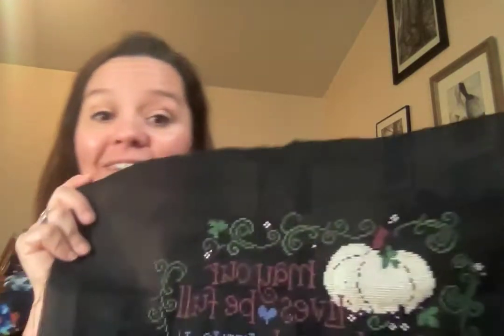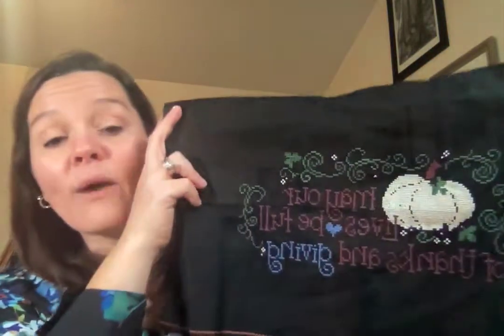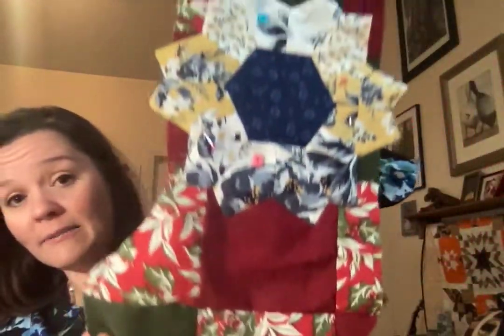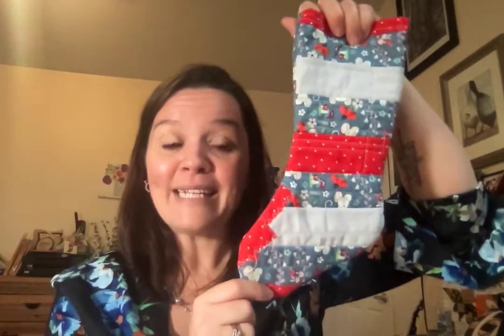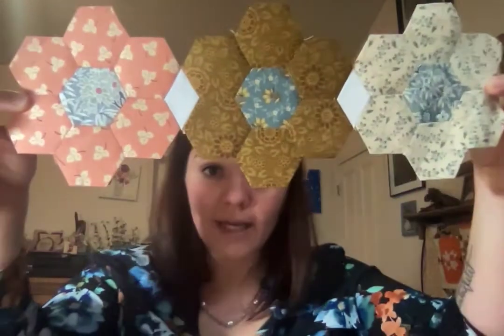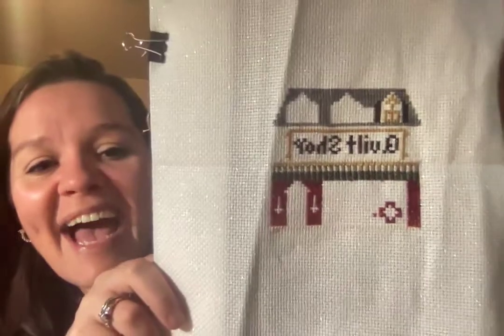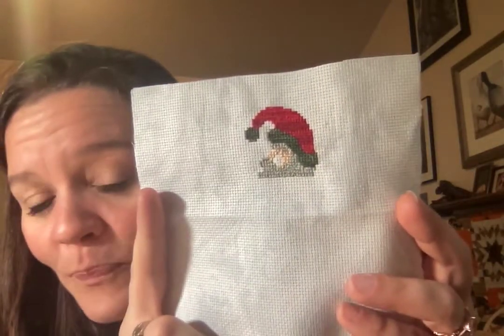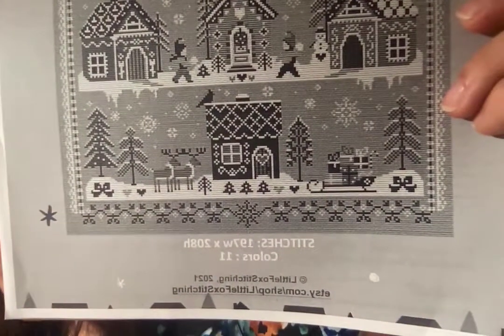Floss Tube Wannabe 6: A Thanksgiving Finish, Wips, new starts, applique workings and Stockings!